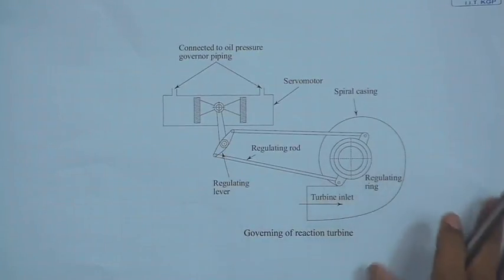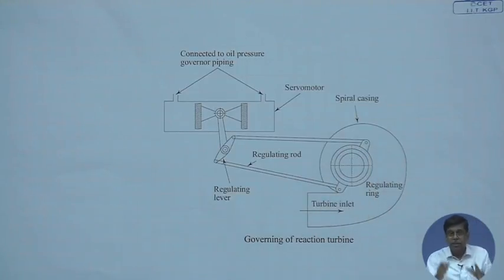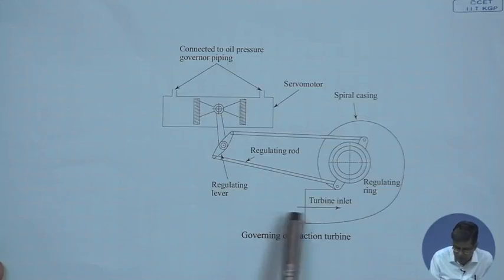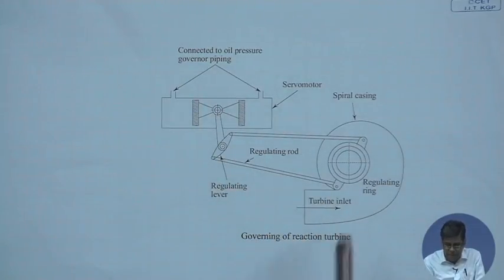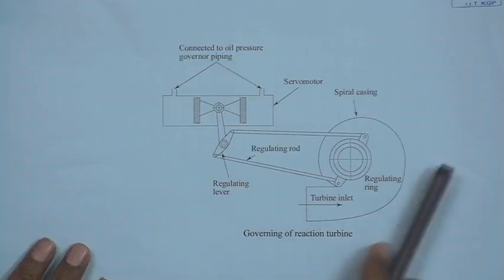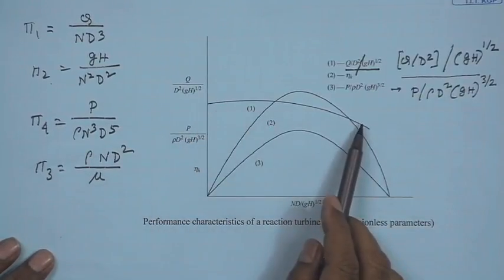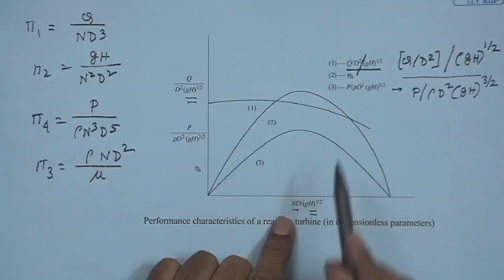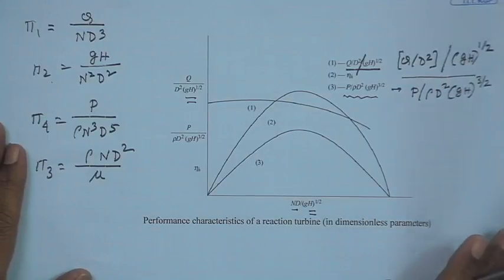Governing of Reaction Turbine